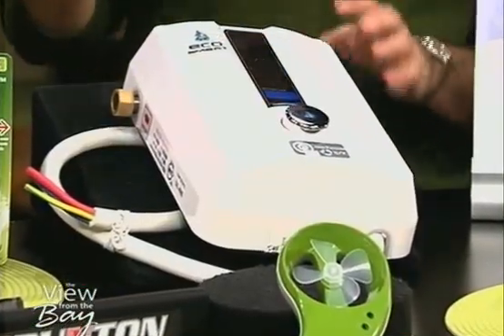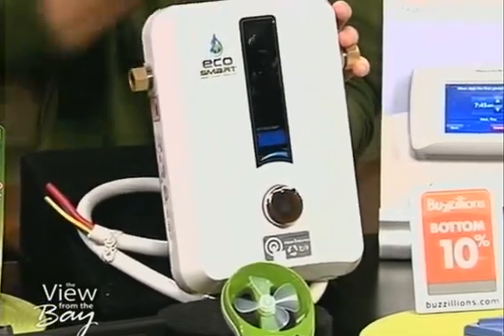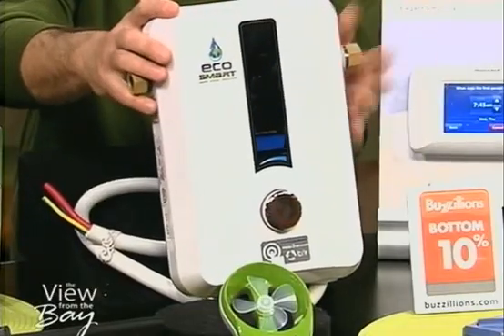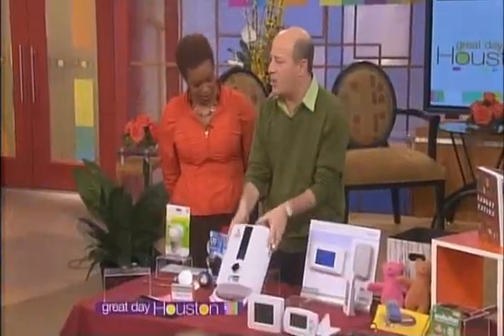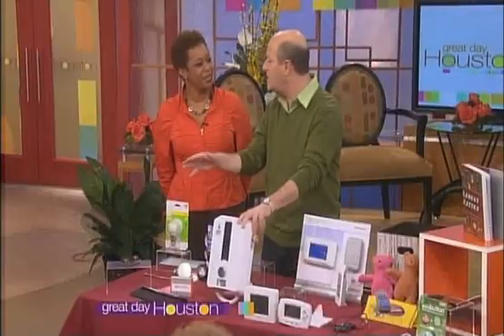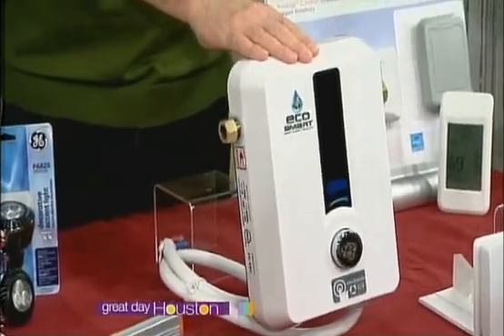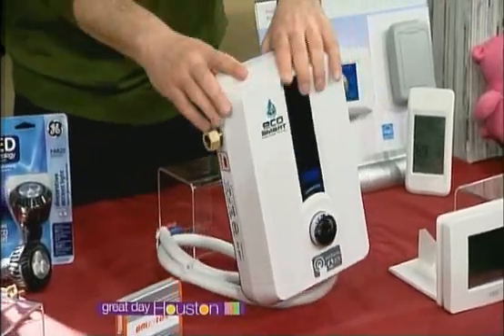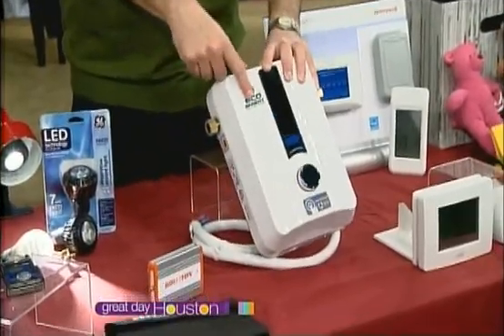Electric Tankless (instant, on demand) Hot Water Heater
Enjoy endless hot water, when you want it, and only when you need it. Go Tankless and Save!

This Smart Technology electric tankless water heater is configured for climates where incoming water temperatures are in the 60°F to 78°F range. These models are well suited for homes in the southern States. Digital Temperature Control allows you to set your temperature up to 125°F. Designed for a maximum flow rate of 1.5 GPM.

Maximum Flow Rate Desired: You should consider the maximum flow rate you really need or use. See the chart below for flow rate guidelines for various hot water applications in the home. The average shower temperatures are between 98°F to 105°F. The chart is based on a 220V input voltage and maximum flow rates are listed for various incoming water temperatures.

If you typically use about 2.5 gallons per minute (one shower with water saver showerheads and one hand sink) at the same time, find the 2.5 GPM on the chart or the number closes to it. If the number is highlighted in GREEN, then it is the correct model for you. If it is highlighted in YELLOW, that means you can get by with it. If it is highlighted in RED, then consider a model a step or two up.

Specifications
Voltage single phase  208/240V
   ECO 6  ECO 8  ECO 11
6.4 KW 30.0A  8.2 KW 40.0A  11.8 KW 60.0A
HZ  50/60
Pipes fittings  1/2" compression union
Tubing  Stainless steel
Protection  Thermal automatic
Temp control  Max setting to 125°f
Activation flow  .25 GPM
Supplied wire  6 gauge
Energy efficiency  99.8
Certification  UL 499/CSA

Electrical Requirements

Before purchasing an ECOSMART, please ensure that your home will have sufficient electrical capacity. Please see the following chart for electrical requirements:
Model  Recommended
Breaker  Maximum Amperage
@ 240 V  Recommended Household
Electrical Service  Recommended Minimum

Breaker size and wire gauge must meet all applicable local, state, provincial, and national electrical codes for your area. These are only guidelines that will apply to most installations. Some codes require use of electrical sub-panel for installation, especially when heater is not mounted within line-of-sight of the main electrical panel. Wiring should be sized to maintain a voltage drop of less than 3% under load.

The above specifications are only guidelines. If your home is already equipped with a large number of electrical appliances, you may require a larger electrical service than the one recommended above. Please consult an electrician before placing an order.

Tankless Water Heaters

Currently the United States is the world's largest energy consumer and for that reason is also the largest source of global warming pollution. The U.S. emits more carbon dioxide than China, India and Japan, combined. 25% of the carbon dioxide pollution produced by the U.S. comes from fossil-fuel burning. By switching to more energy efficient appliances and equipment as ECOSMART Tankless Water Heater, we can reduce the use of electricity and cut carbon dioxide pollution produced from power plants. When it comes to water heating, you won't find a higher performing, more efficient and better quality tankless water heater than the ECOSMART Tankless Water Heater.
Misspellings for all those web searchers needing to find us: Echosmart, Echo Smart, hotwater heater